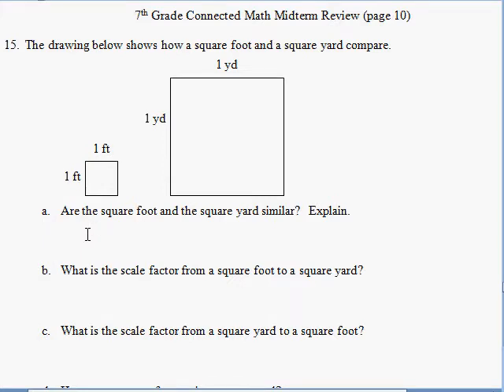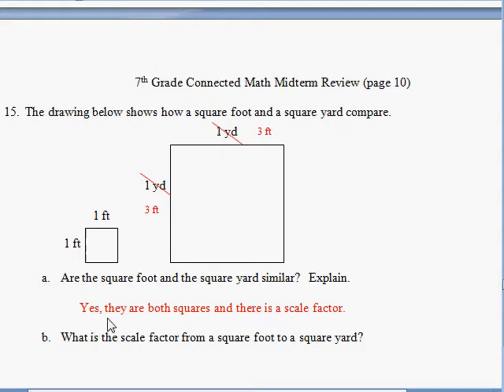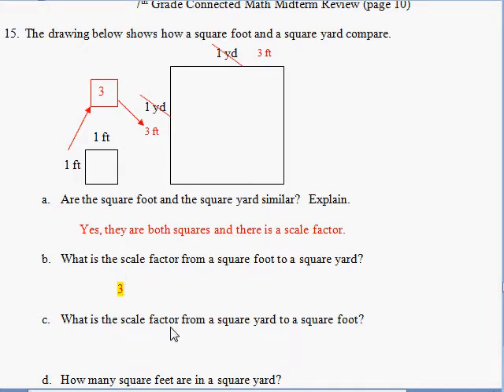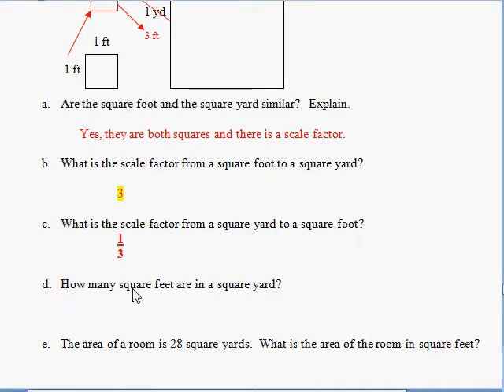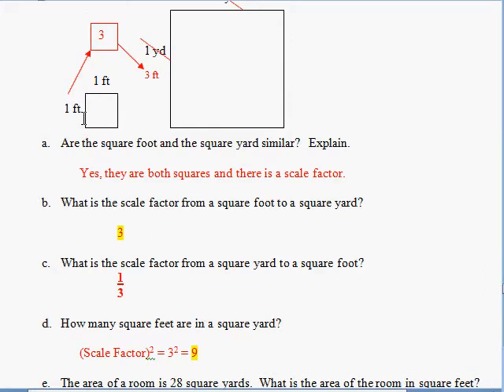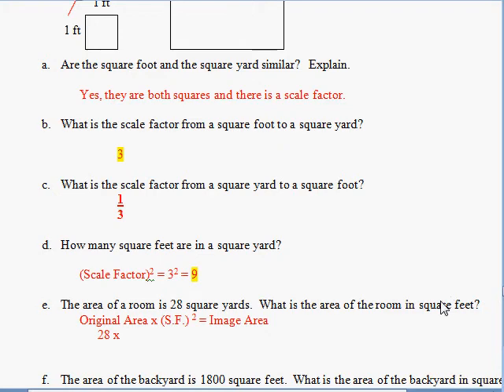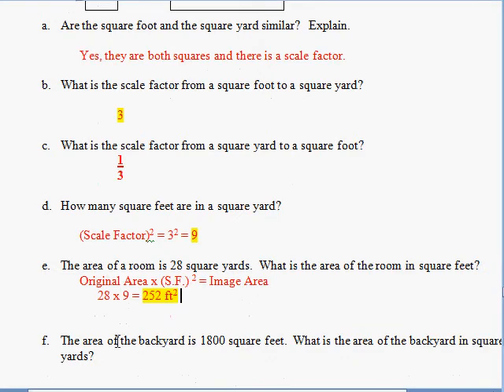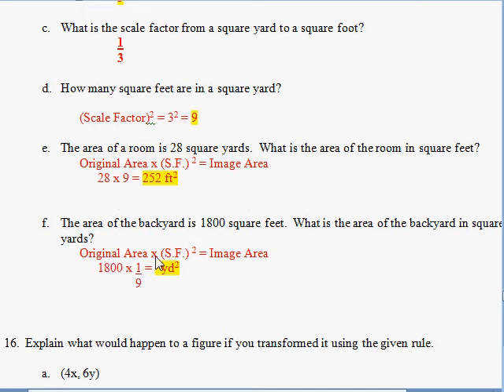Mid Term Video Review Q15